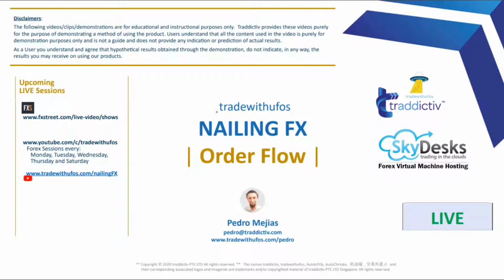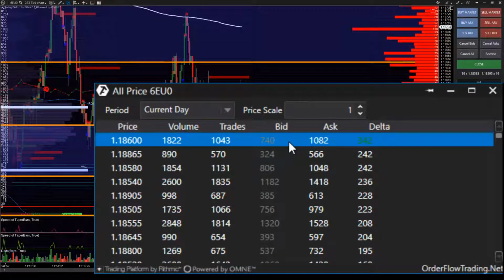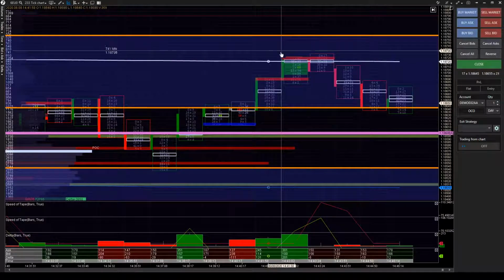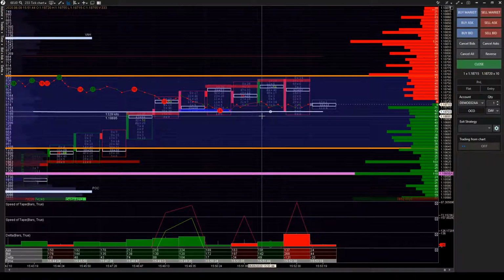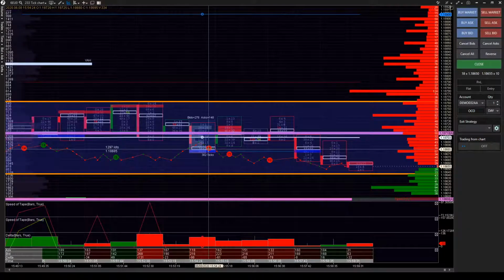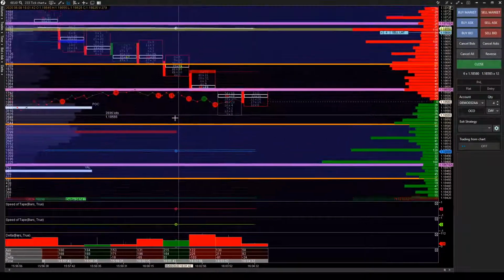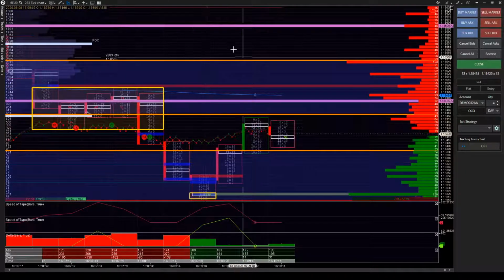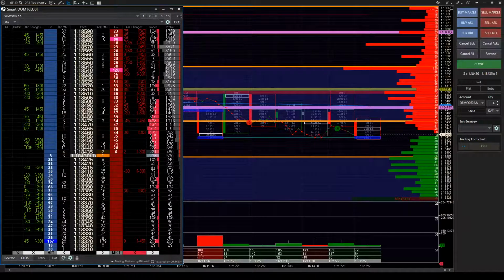AutoUFOs Get-Together 2020-Aug-6 (Nailing FX) [Pedro Mejias]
Be notified and participate of upcoming NAILING FX Trading Sessions as a ˲tradewithufosᵐᵉᵐᵇᵉʳ - Register for FREE
...and be part of our AutoUFOs® community with Pedro Mejias...

Survival2Mastery Courses: FOREX Trading - In Action!